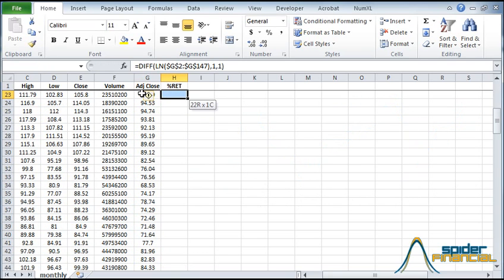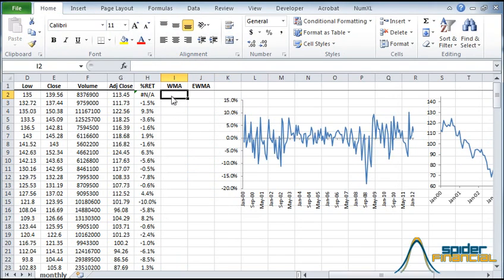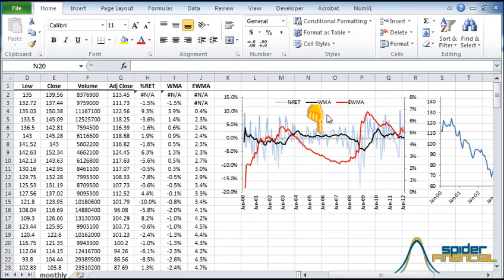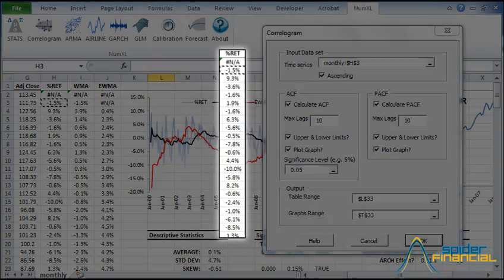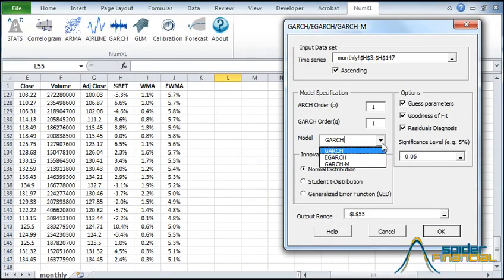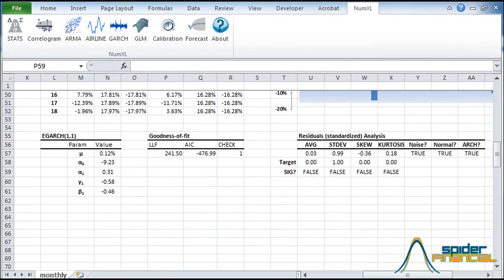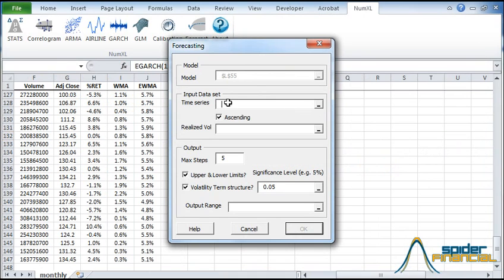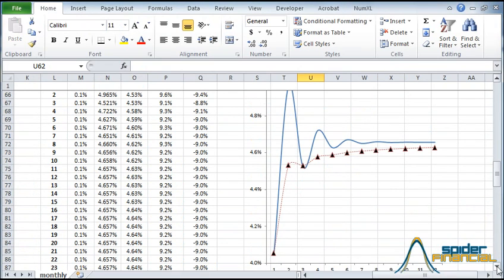GARCH Volatility Forecast in Excel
In this video, we will demonstrate the few steps required to convert the market index S&P 500 data into a robust volatility forecast using the NumXL Add‐in within Excel.

For the complete example: data, spreadsheet model, and the analysis document visit us